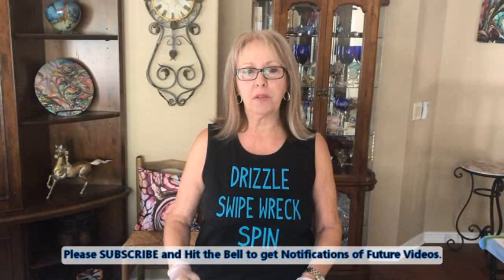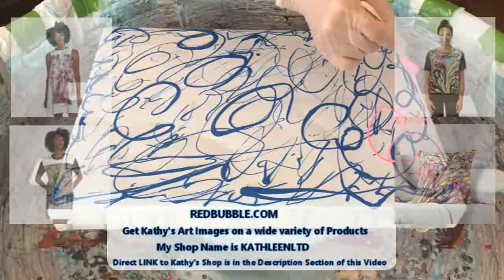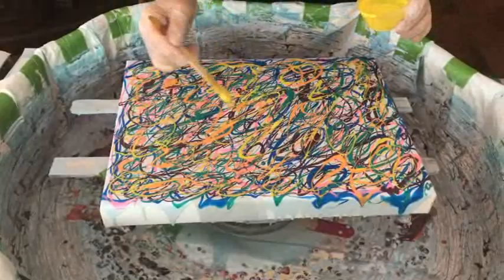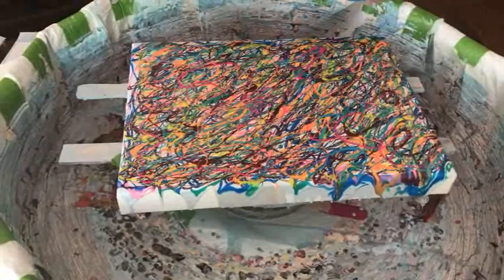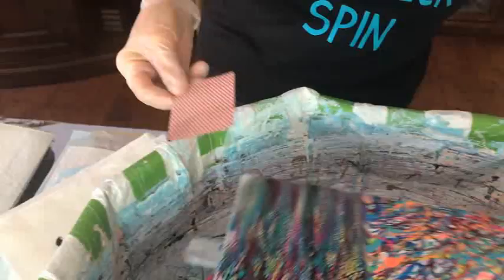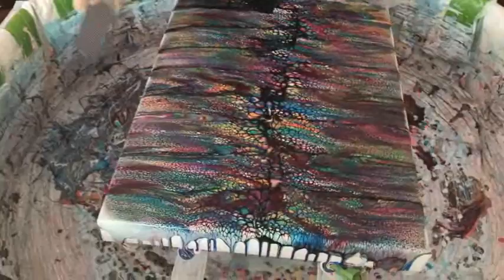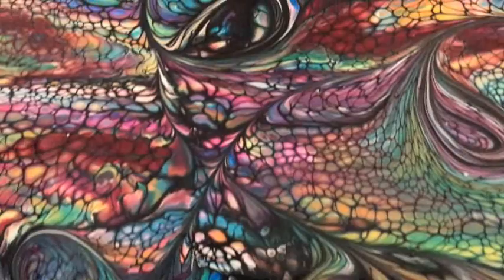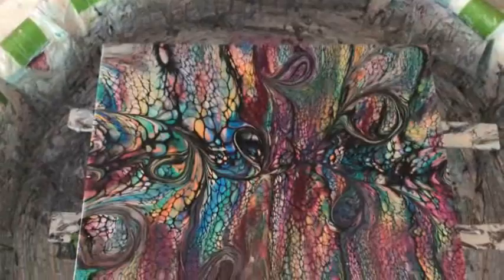#388 How to Achieve "Stained Glass" Effect - Drizzle Swipe Wreck Spin Technique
Proven RECIPES for DRIZZLE, SWIPE and BLOOM Pours in VIDEO #248

Phthalo Blue by Amsterdam
Neon Pink by Arteza
Black Cherry by ColourArte
Emerald Green by Amsterdam
Azo Orange by Amsterdam
Lemon Drop by ColourArte
Love Struck by ColourArte
Northern Lights by ColourArte
Neon Orange by Arteza
Jasmine by ColourArte
Mermaid by This Little Piggy

Kathleen Miller